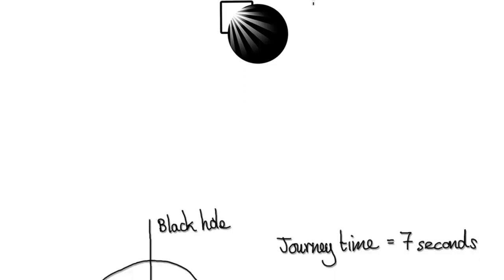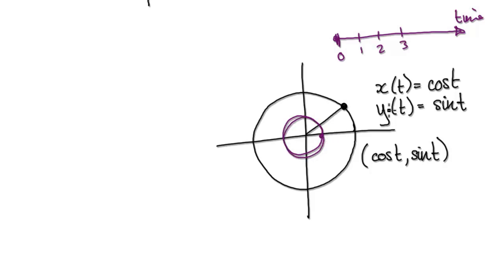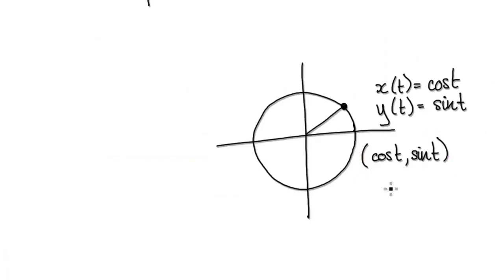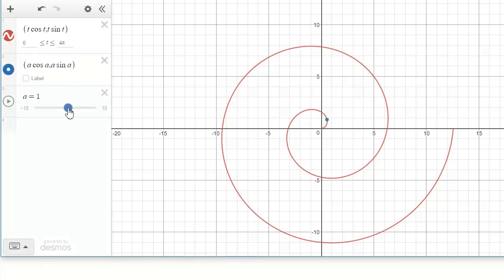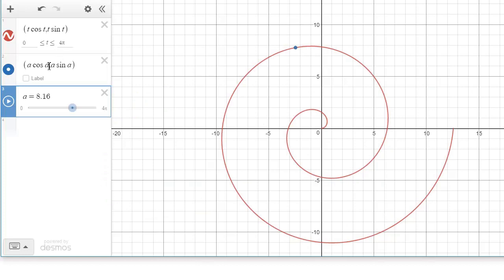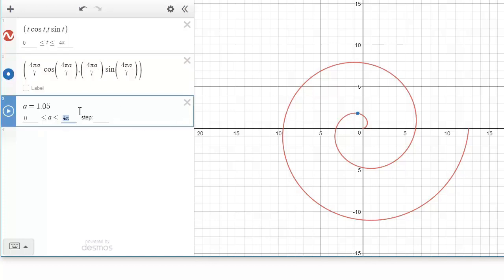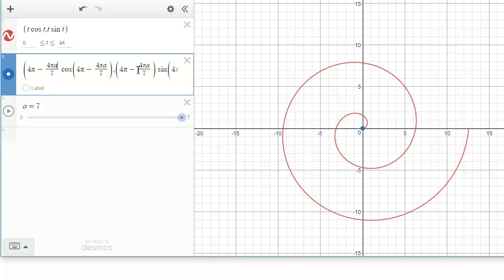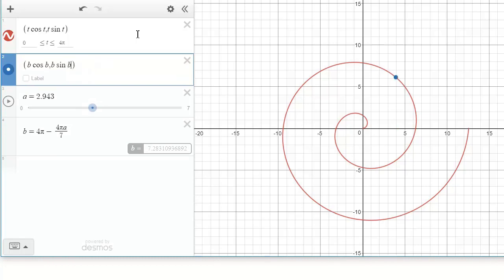Video 2051.19 - Parametric Equations - Black Hole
Using parametric equations to simulate Earth falling into a black hole.